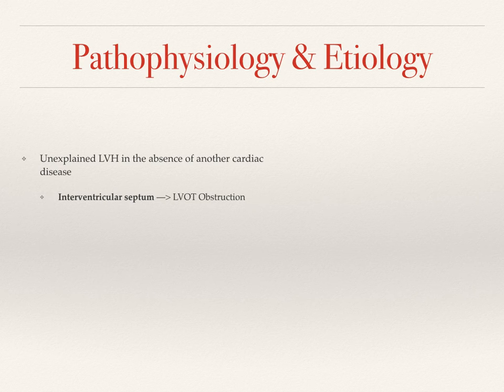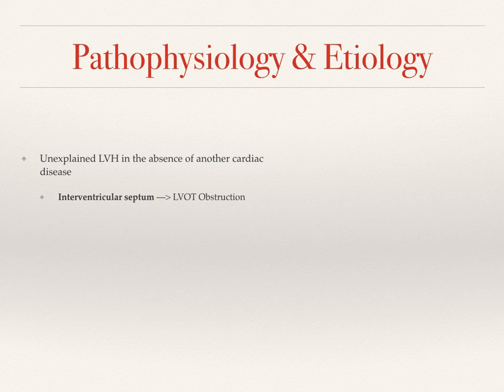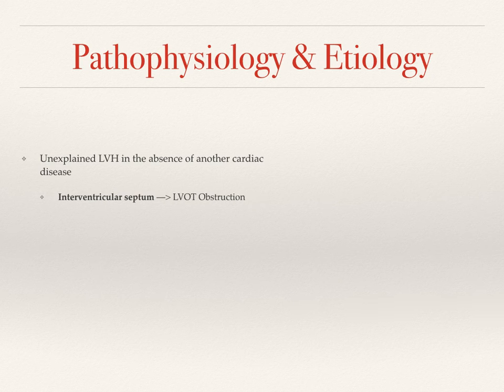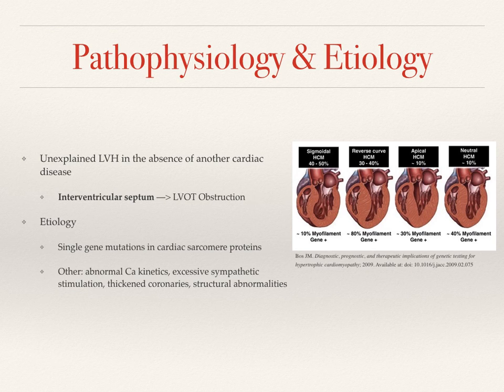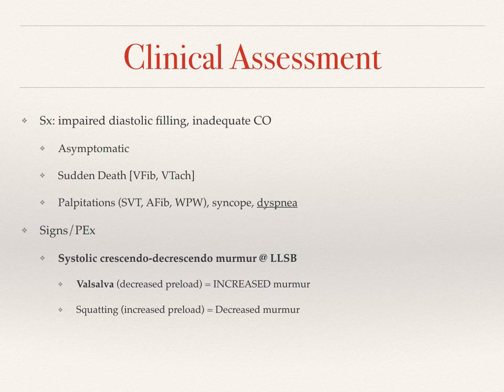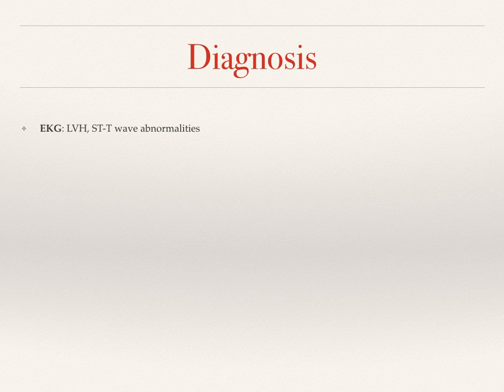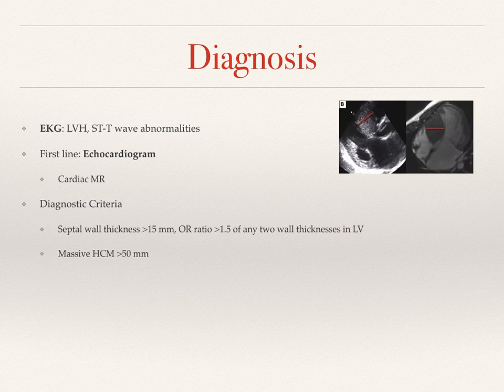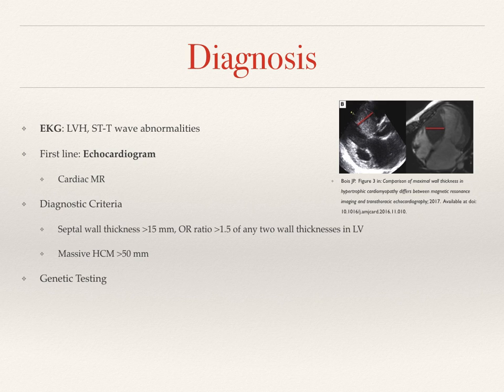Hypertrophic Cardiomyopathy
Overview